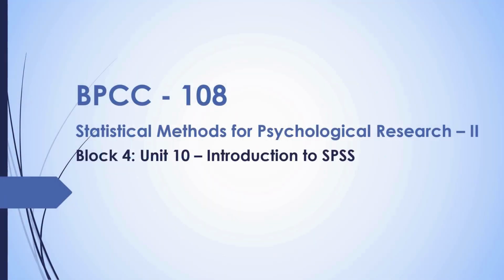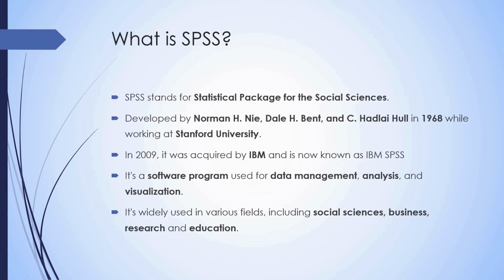💻 Introduction to SPSS | BPCC 108 Statistics | BA Psychology | IGNOU BAPCH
New to SPSS? This video is your introduction to IBM SPSS, the powerful software used for statistical analysis in psychology.

Designed especially for IGNOU BA (Hons) Psychology students, this video walks you through the what SPSS is, its uses and merits. Its an introductory video for anyone who wants to know about SPSS.

📘 In This Video, You’ll Learn:
✔️ What is SPSS and why psychologists use it
✔️ Uses of SPSS
✔️ Advantages of using SPSS

🎯 Perfect for: IGNOU BA Psychology students, Psychology students new to SPSS, Beginners in research & data analysis, Students preparing for practical/statistics assignments
This session simplifies SPSS so you don’t feel lost—even if you’ve never used a stats tool before!

💬 Drop your SPSS-related questions in the comments—happy to help you learn!